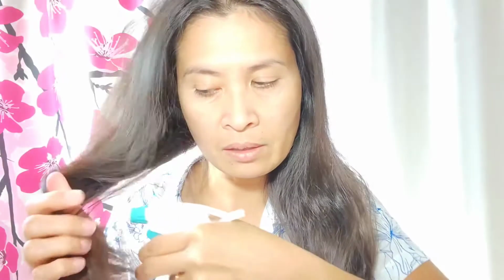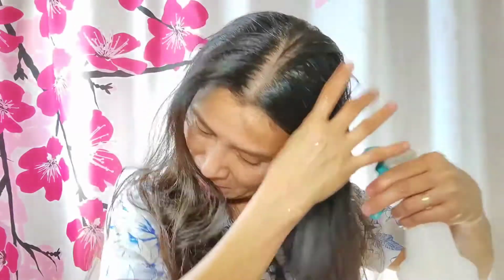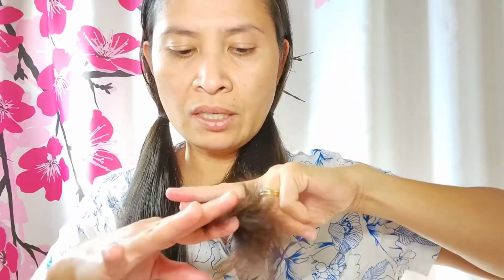How to cut your own hair | Home haircut | Angelmay Bisaya-American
simple way to trim your own hair